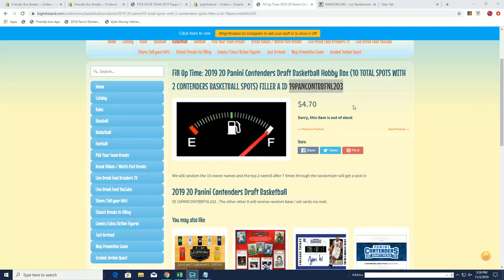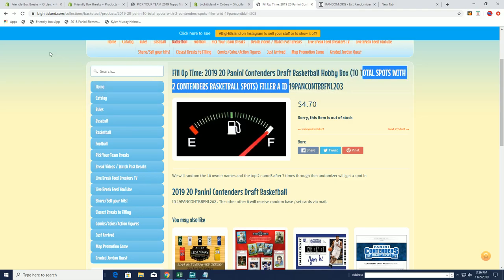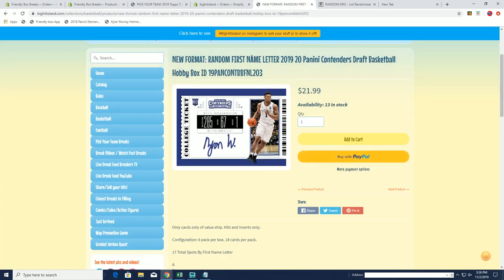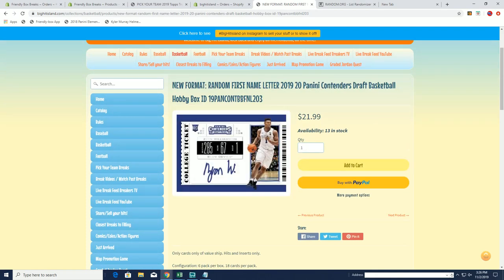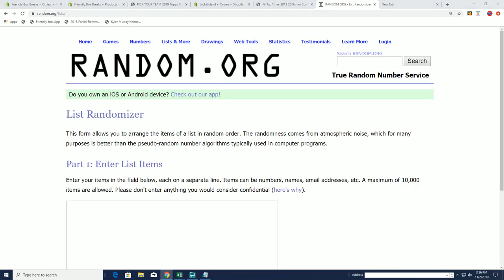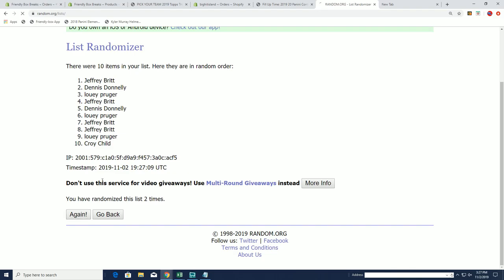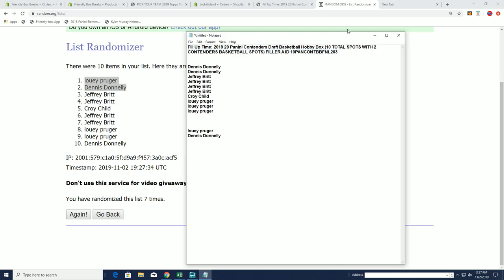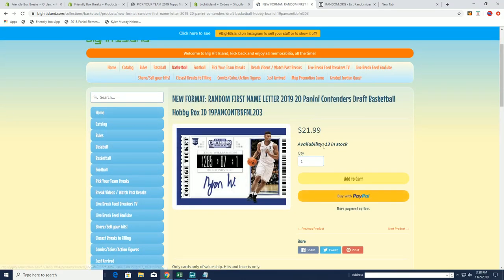2019 20 Panini Contenders Draft Basketball Hobby Box FILLER A ID 19PANCONTBBFNL203